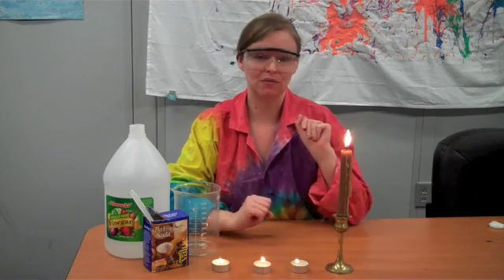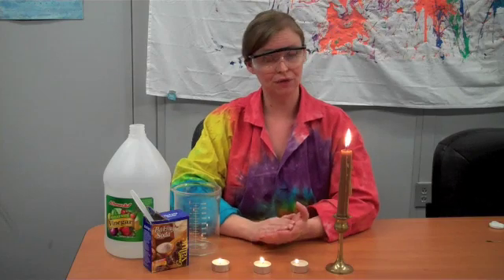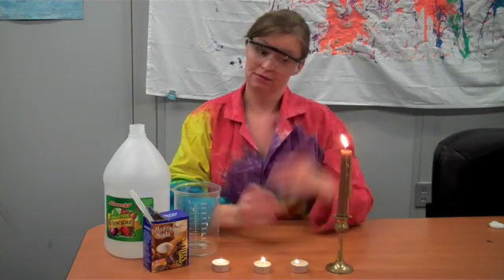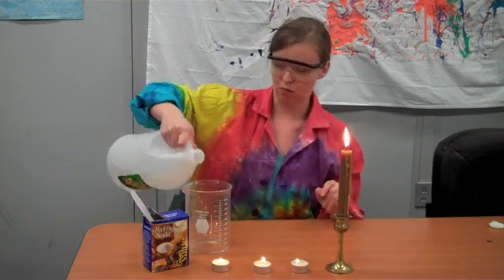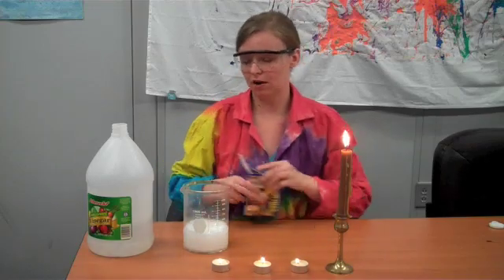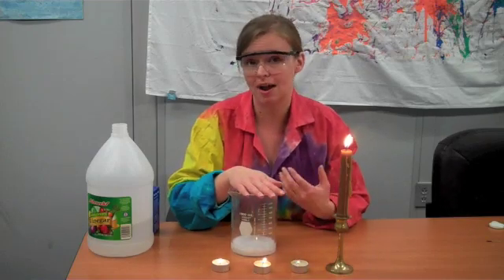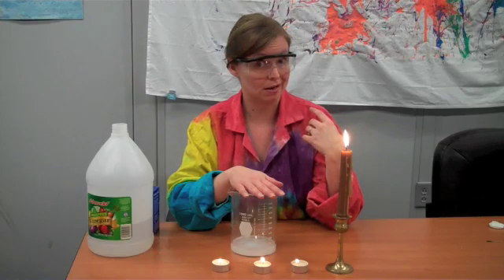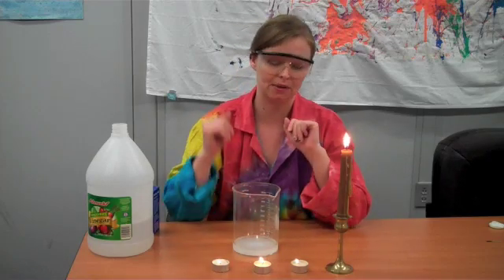Candle Tricks: a fun, at-home science experiment